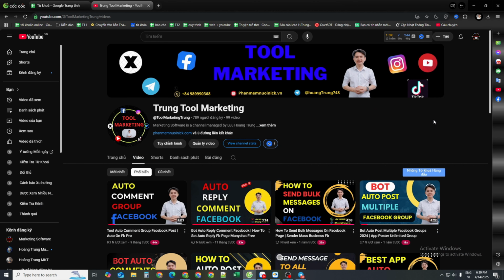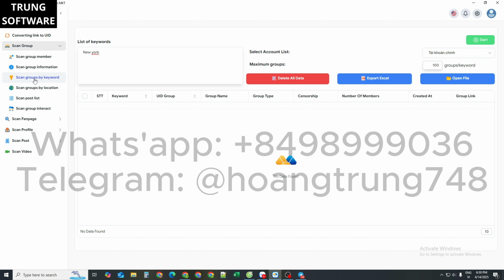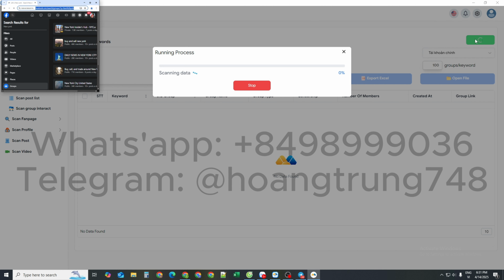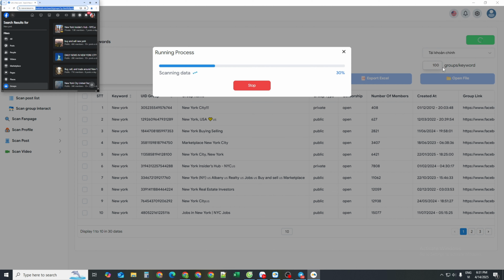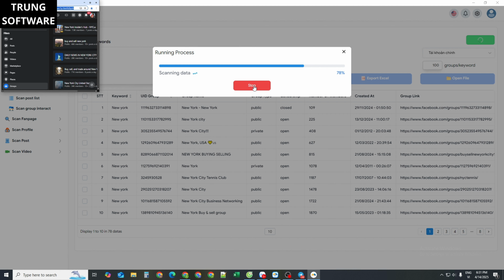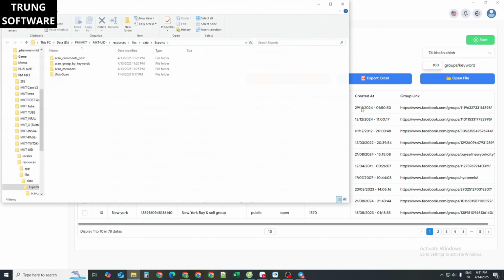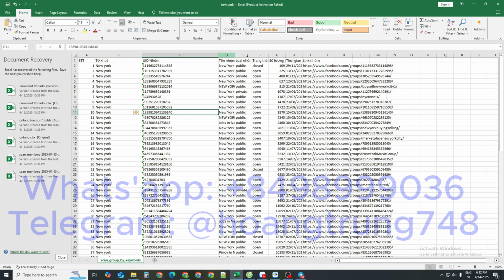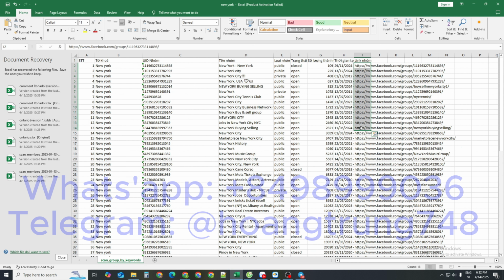How To Extract Facebook Groups By Keyword | Export List Ids Group